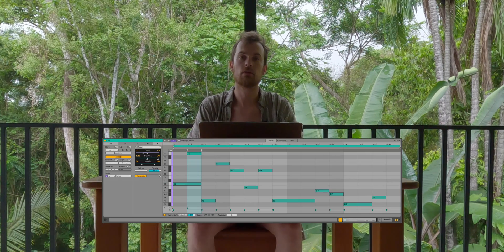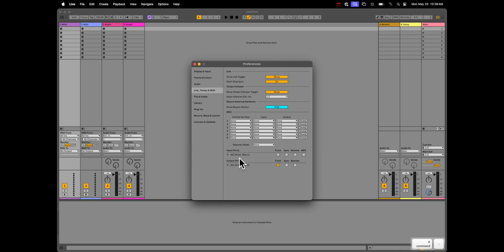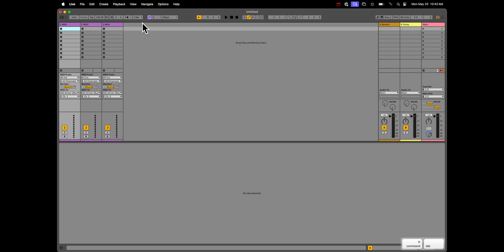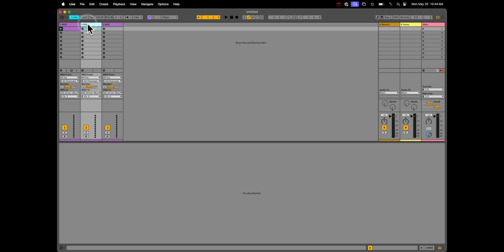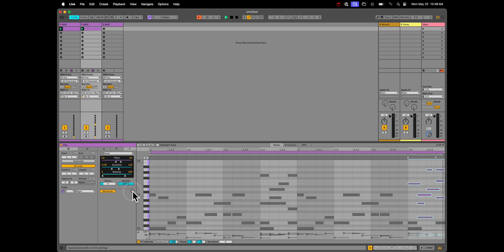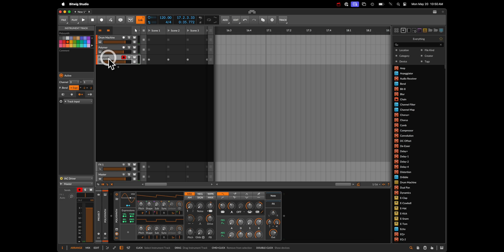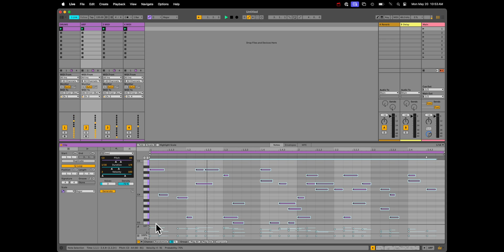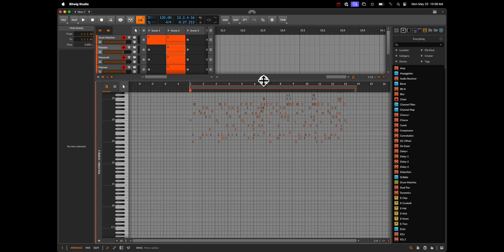This Is How To Use The Ableton 12 Piano Roll In Bitwig Studio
In today's video, we're exploring an exciting workflow for Bitwig users who also have Ableton 12. I'll be diving into the new generative features of the Ableton 12 Piano Roll and showing you how to send MIDI from Ableton to Bitwig in realtime. This way, you can harness Ableton’s powerful MIDI tools while benefiting from Bitwig’s outstanding sound design capabilities.

As someone who loves using both Ableton and Bitwig, I believe in finding workflows that combine the best of both worlds instead of picking sides and arguing which one is better. This tutorial will help you seamlessly integrate these two incredible DAWs to elevate your music production.

Would you like me to teach you how to use Bitwig Studios awesome modular environment 'The Grid'?

'Bitwig Grid 101' is a 9 hour course I created that will take you from total beginner to masterfully crafting your own evolving, generative patches in no time at all. If you’ve been looking for an excuse to finally get started with modular synthesis in The Grid then look no further; this course is your invitation to get creating.